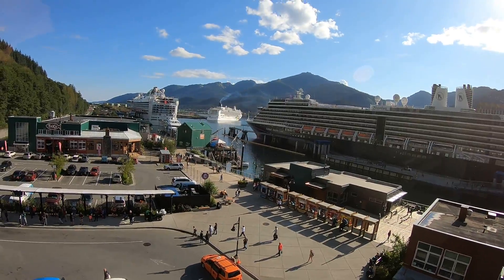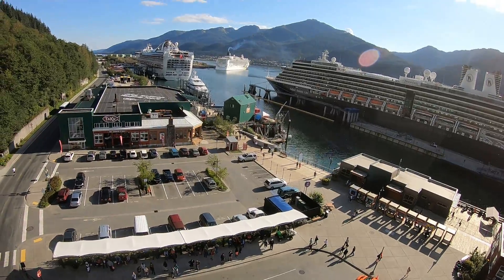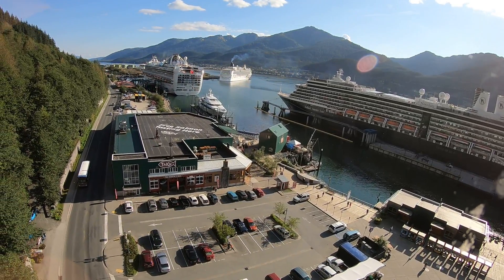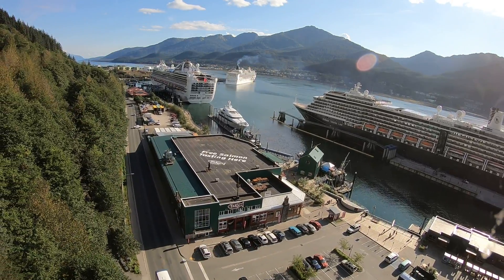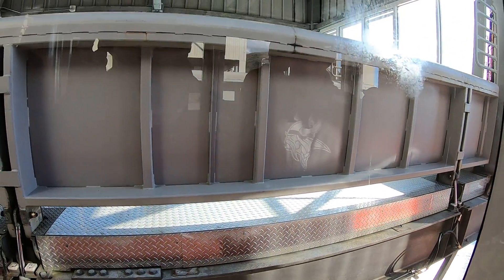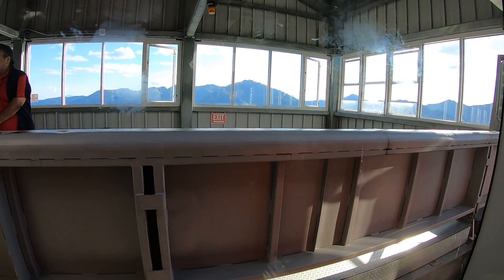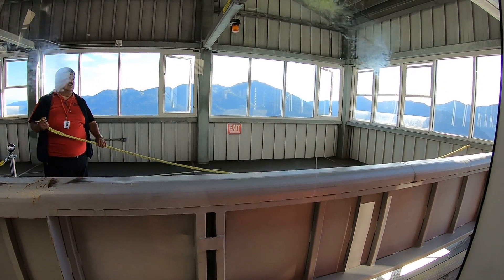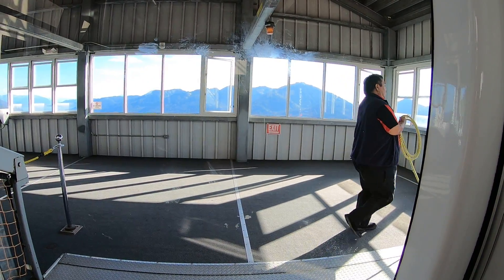Ascent up Mount Roberts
Mount Roberts or Roberts Peak is a 3,819 foot mountain just east of downtown Juneau, Alaska. It is noted for its accessibility from downtown Juneau and for the Mount Roberts Tramway which carries passengers and tourists from sea level to 1,800 feet up the mountain.